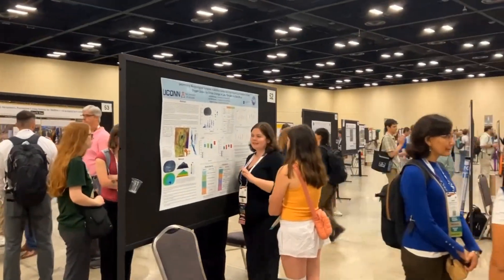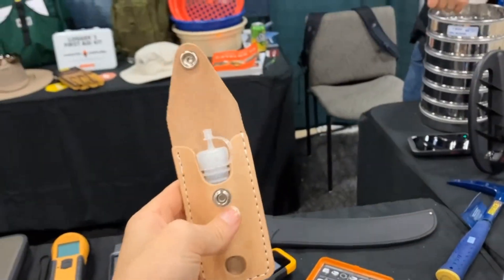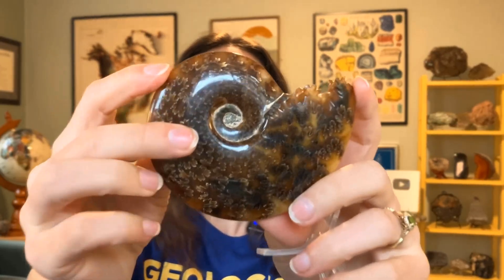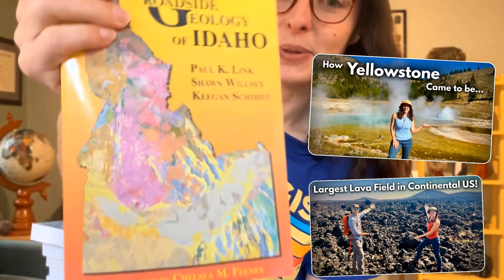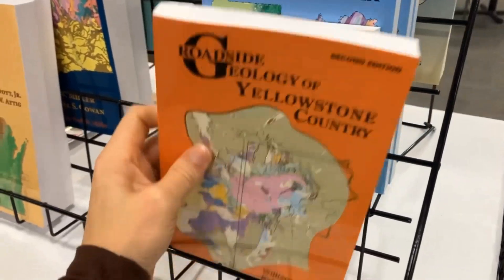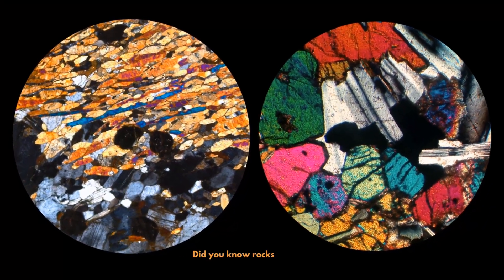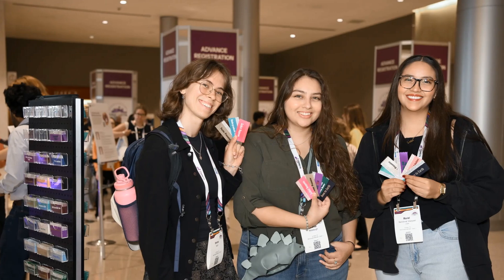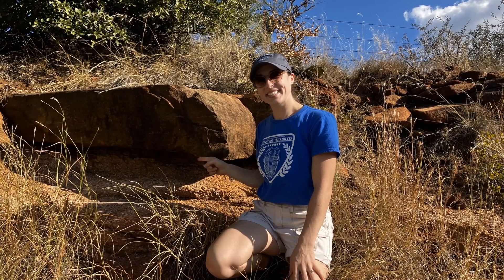Did You Know This About Geology Conferences?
Check out the Roadside Geology and Geology Underfoot Books (and other products & merch) at the GSA online store!

In this video,  @GEOGIRL shares her recent experience at the GSA Connects 2025, specifically the amazing Exhibit Hall!

0:00 GSA Connects!
0:43 The Exhibit Hall!
1:58 All my GSA goodies!
4:07 All my GSA geology books!
7:39 More GSA goodies!
8:24 Great Opportunities for Students in Exhibit Hall
9:24 Not just students & academics...
10:03 What do you want to see at GSA?
10:49 Future GSA meeting locations!
11:08 Field Trip videos coming soon!

Links to videos mentioned in this video if you want to check them out:
Wyoming (more Yellowstone videos as well as a Teton video coming soon!)
Utah Great Salt Lake videos are coming soon!
Colorado videos have not yet been filmed, but hopfully I will make it out there in the next year or so to make some videos about Colorado's amazing geology!